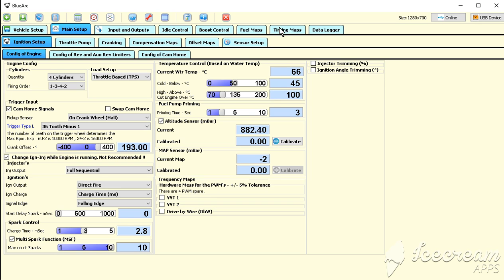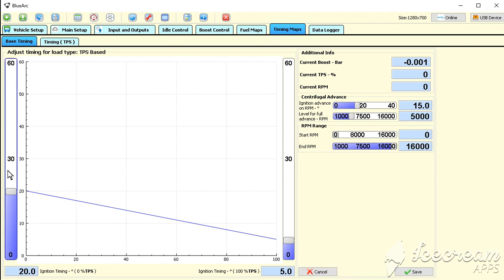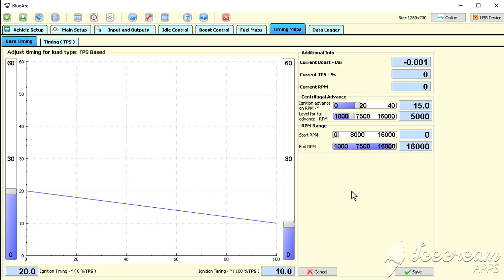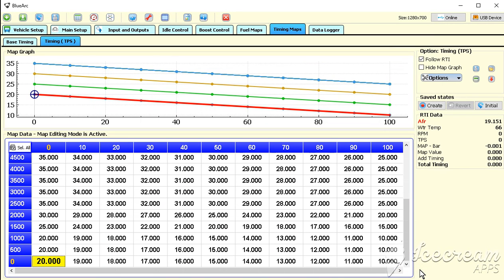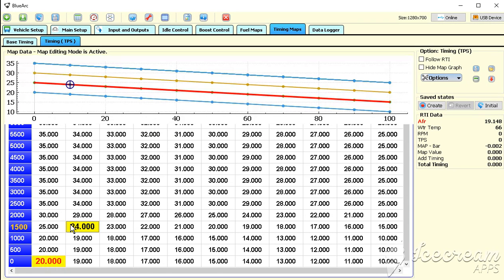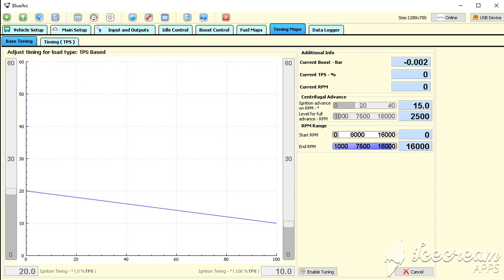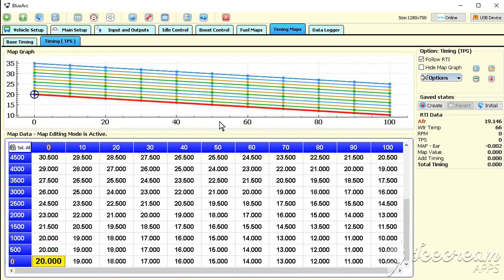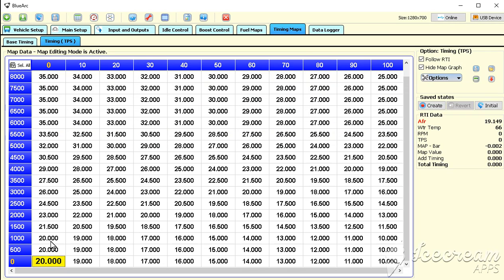How to Ignition Timing BlueArc Ecu read description for more info about advanced or retard ign timin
How to setup the base Timing BlueArc Ecu
ignition Timing is a huge topic in the fastes possible way I'm going try to explain
Ignition Timing needs to happen to ignite the air fuel ratio so that the complete combustion happens just after the piston reaches top dead center. If this happens before the piston reaches TDC the combustion energy is spent to try and stop the engine rotation. This we don't want wasted energy and or detonation occurs in this case.
If we Ignite the combustible mixture too late, after the piston has past TDC then we loose some of the energy that we could of spent or used.

In Vacuum the effective compression
is less ( lower temperature)

The lower the effective compression ratio is the faster/advanced we need to make the ignition timing

In boost the effective compression
is more ( higher temperature)

The Higher the effective compression ratio is the Slower/Retarded we need to make the ignition timing

effective compression ratio is variable due to the fact that the air pressure changes with throttle control.

statically worked out compression ratio stays the same

In summary the burn rate of the equation changes because of effective compression ratio that is changed with the throttle position.

hotter is higher pressure, burns faster so slower ignition timing.

cooler is less pressure, burning slower here we need faster ignition timing

ignition Timing versus engine rpm's
The burn rate of the combustible AFR stays the same on a given pressure, if we change only the rpm, we need to advace the ignition timing as the rpm's go up or retard the ignition timing on lower rpm's.